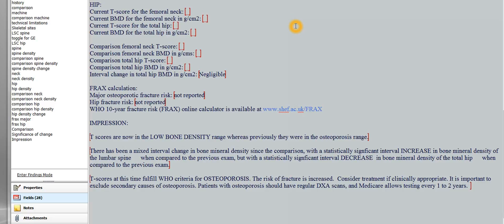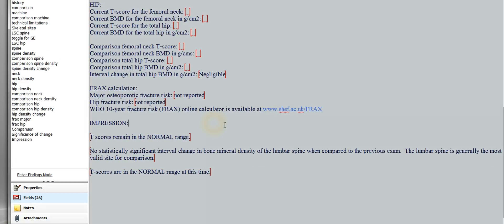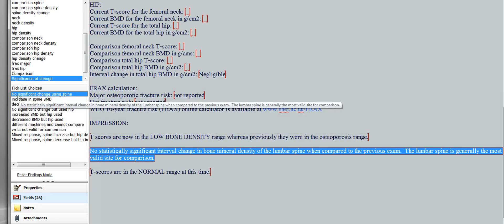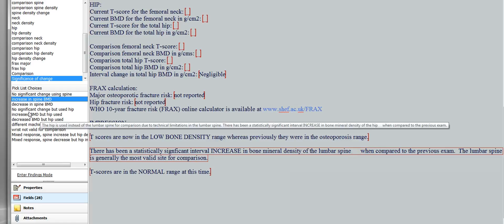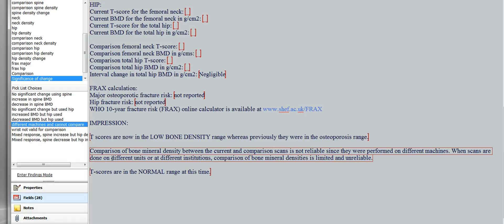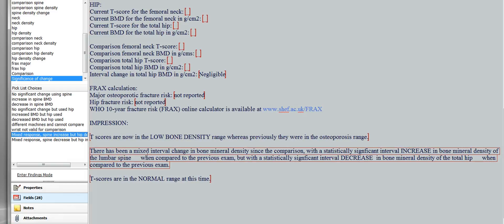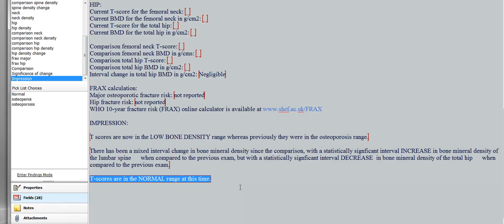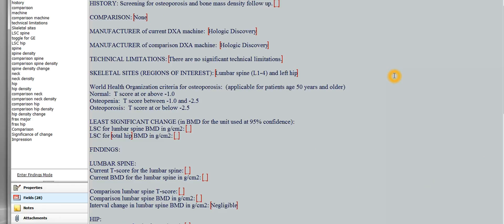DXA DEXA Using powerscribe template for dictating comparison DEXA bone densitometry scans part 2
Discussion for radiologists of one option for using Powerscribe 360 report templates to report DXA DEXA bone densitometry scans and comparing to prior scans to report significant change in osteopenia or osteoporosis .  Includes discussion of fill in fields and pick lists.  Demonstrates use of a tailored powerscribe template.   Part one of two.